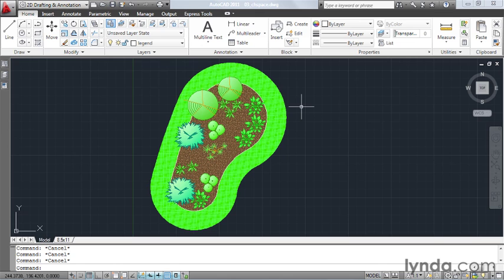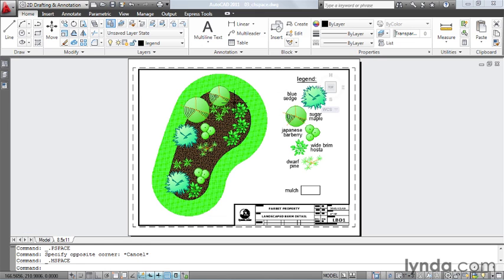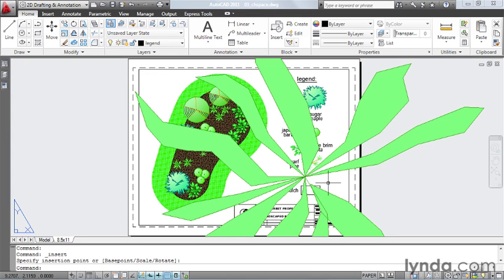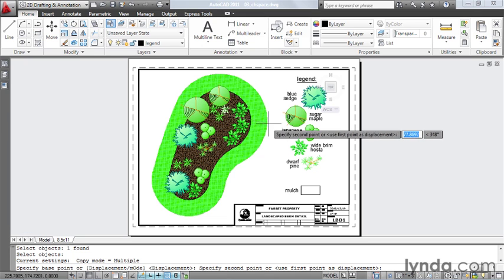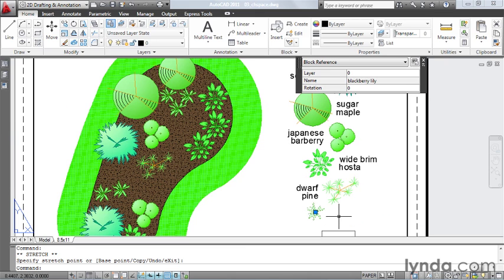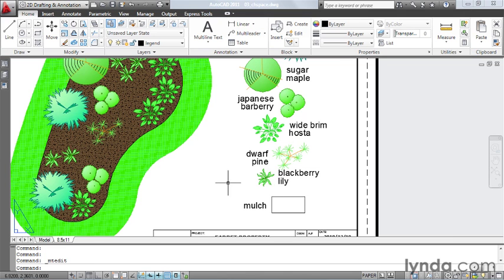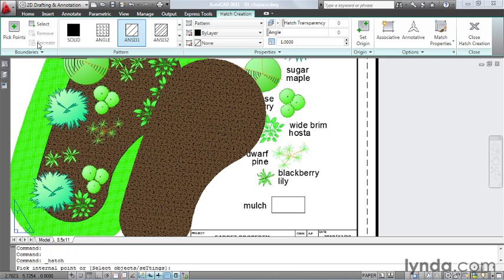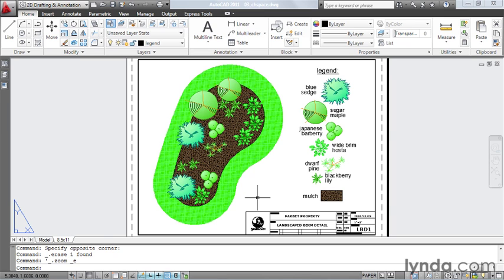0703 Creating legends using the Change Space tool